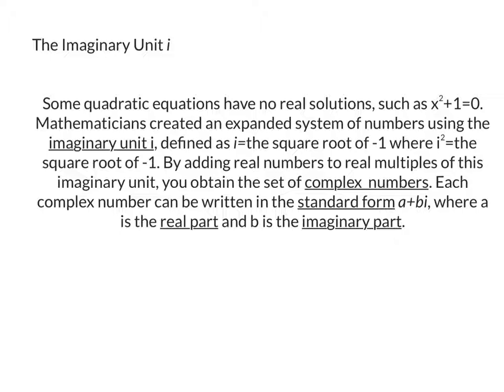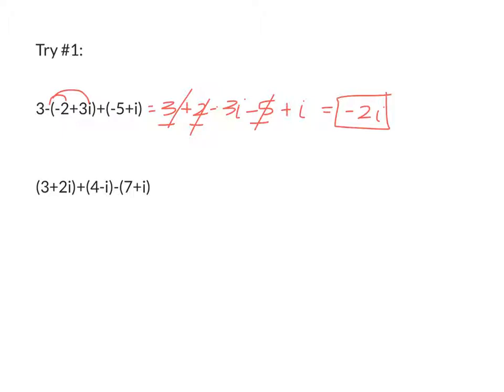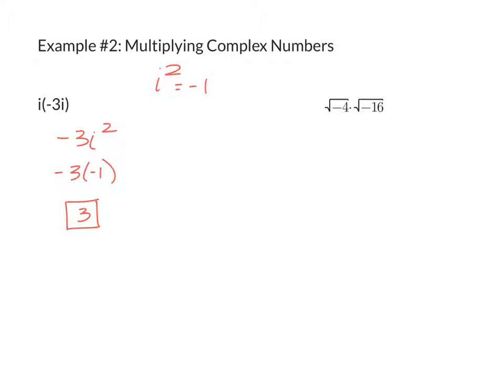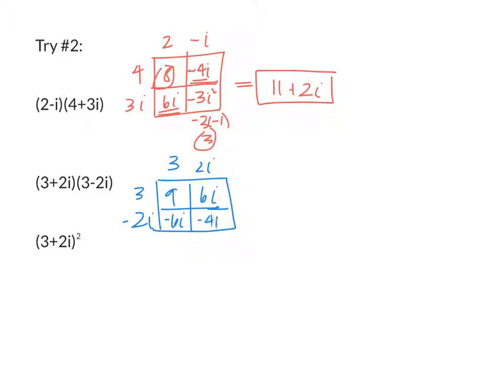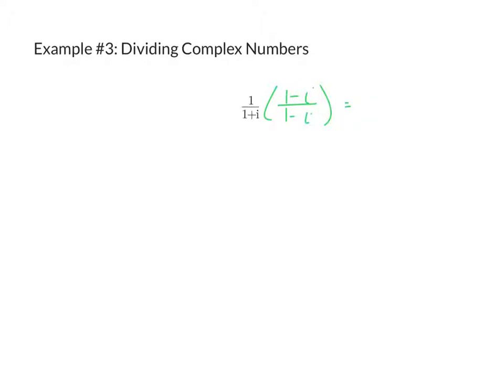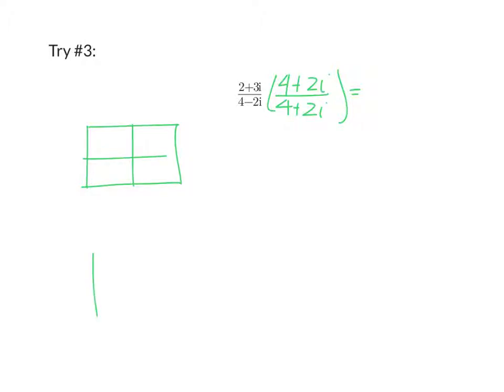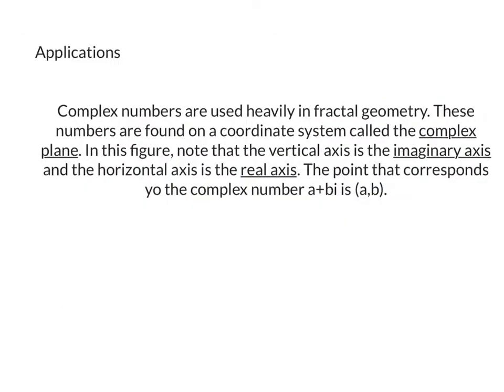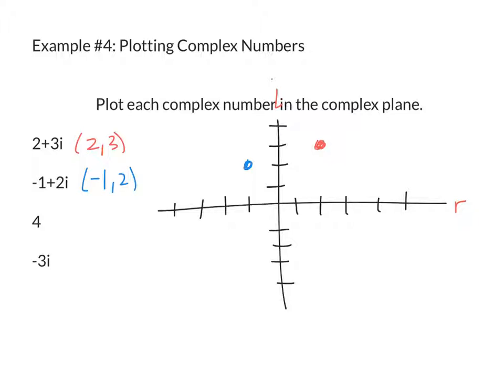Pre-Calc 2.4 Complex Numbers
Imaginary unit I
Operations with complex numbers
Complex conjugate